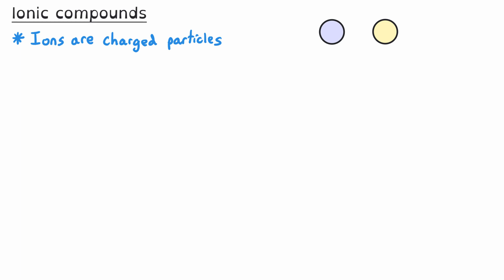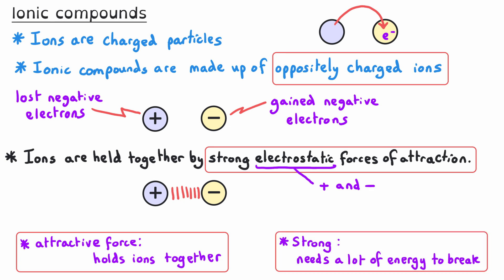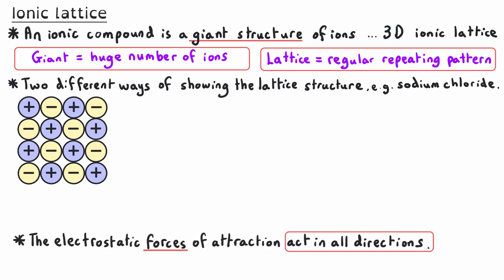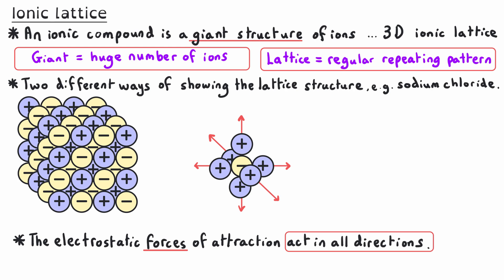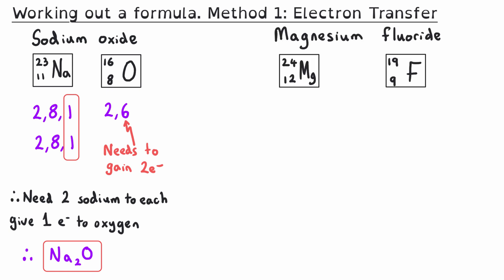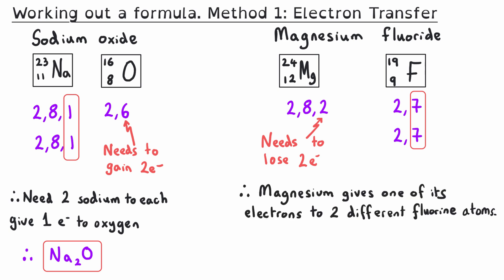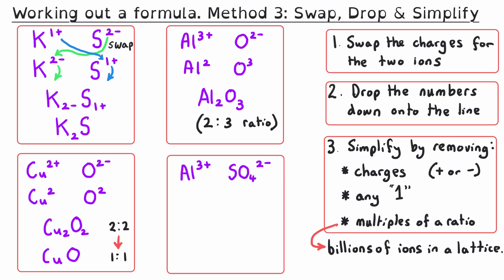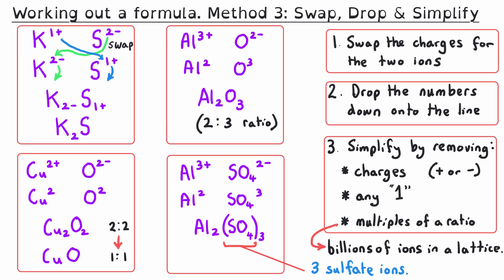Ionic Compounds Explained | Ultimate GCSE Chemistry Guide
Welcome to The Chemistry Tutor! In this video, we’re delving into the essential topic of ionic bonding, a cornerstone of your GCSE Chemistry studies. This comprehensive guide is perfect for both AQA and other exam boards, providing you with clear explanations and practical tips to understand ionic compounds and their behavior.

What You’ll Learn in This Video:

Ionic Compounds: Explore what ionic compounds are and how they form.

Ionic Lattice: Understand the structure of ionic lattices and their significance.

Limitations of Particle Diagrams: Discover the limitations of particle diagrams for representing ionic compounds.

The Formulae of Ionic Compounds: Learn how to determine the formulae of ionic compounds using a variety of different approaches:
Electron Transfer.
Common Multiple.
Swap, Drop, and Simplify.

Our step-by-step approach will guide you through these concepts, making complex topics more accessible and easier to understand.

00:05 Ionic Compounds
01:38 Ionic Lattice
04:38 Limitations of particle diagrams for ionic compounds
06:22 The formulae of ionic compounds
08:26 Electron transfer to work out the formula
10:58 Common multiple to work out the formula
14:22 Swap drop and simplify to work out the formula